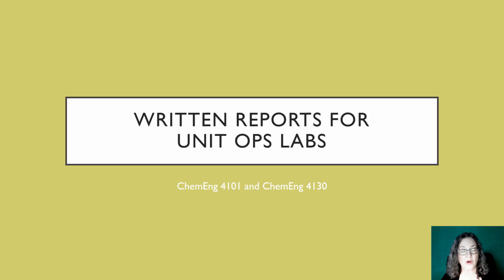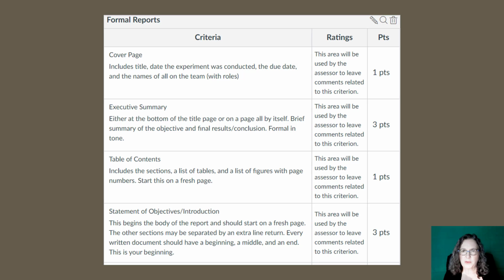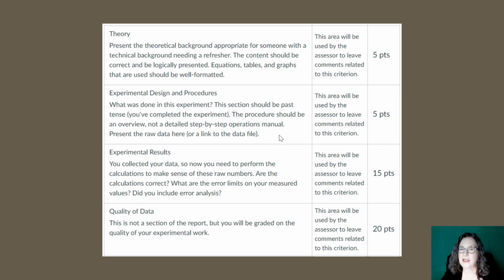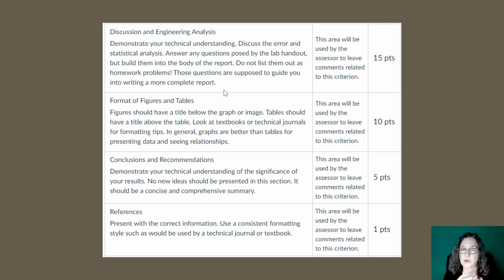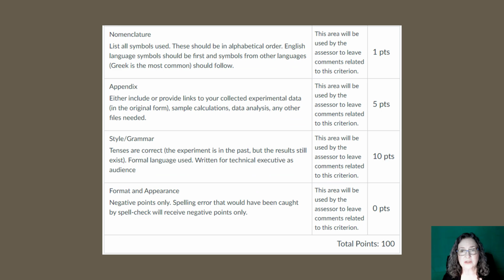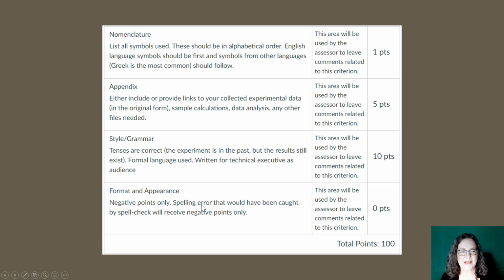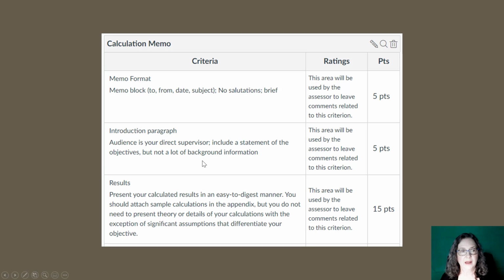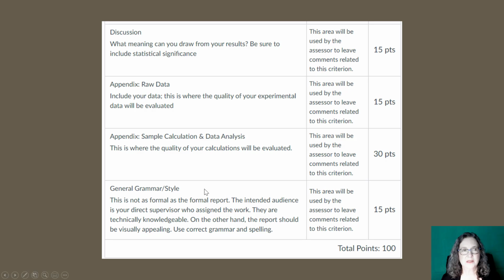Written Reports for Unit Ops Lab Courses